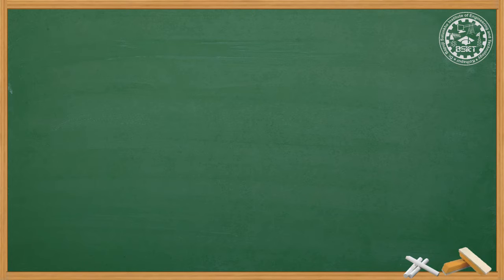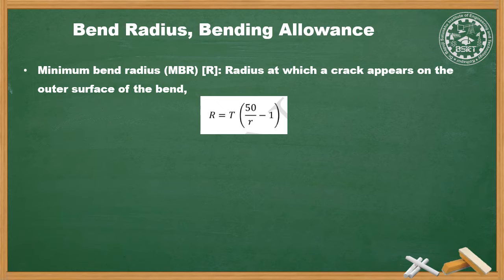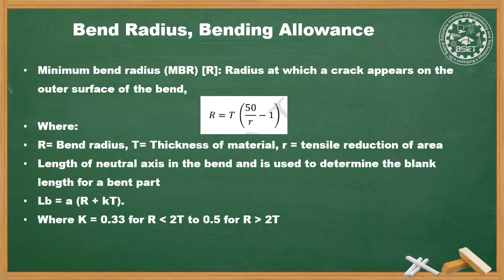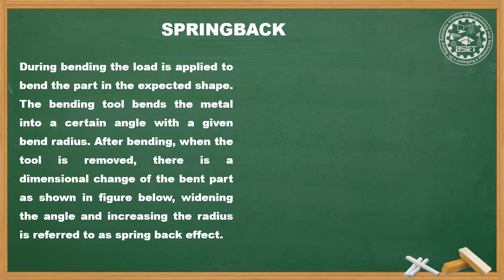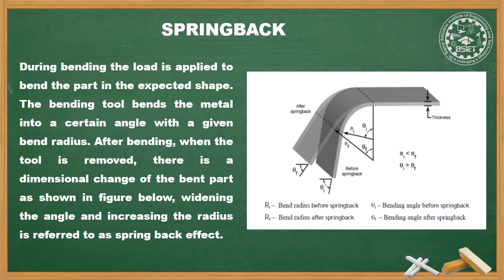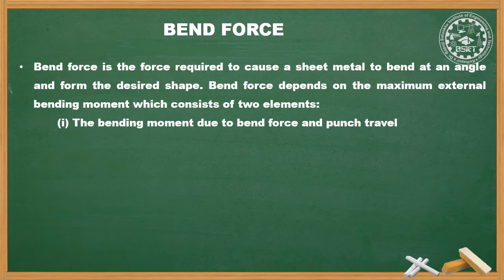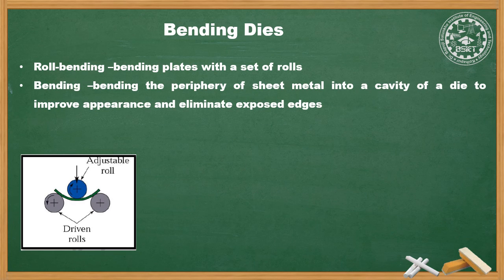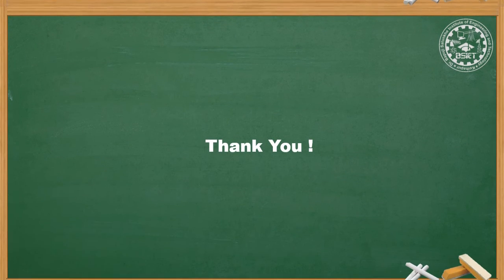22565_TE|N_U06_L02